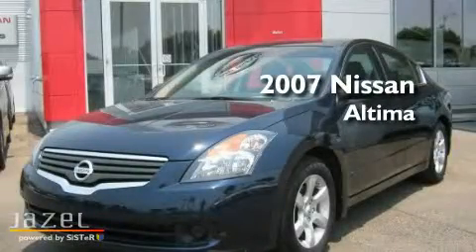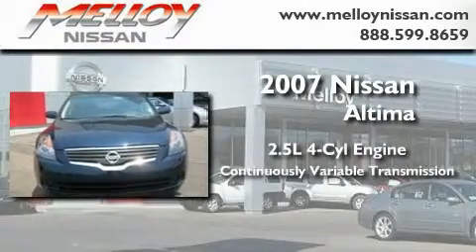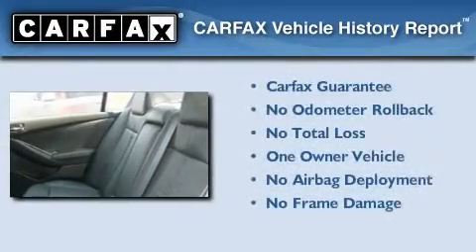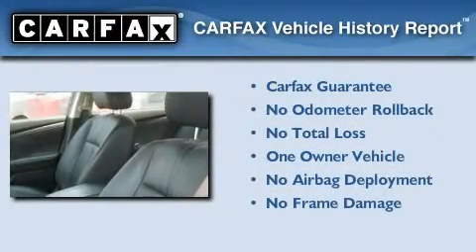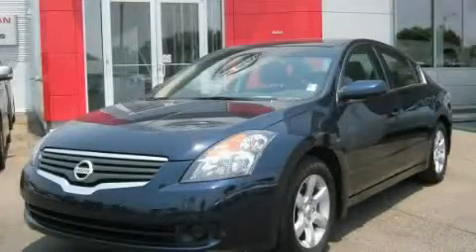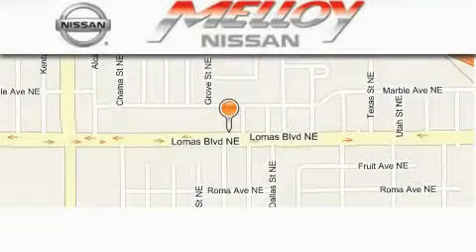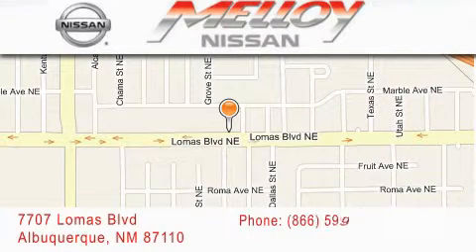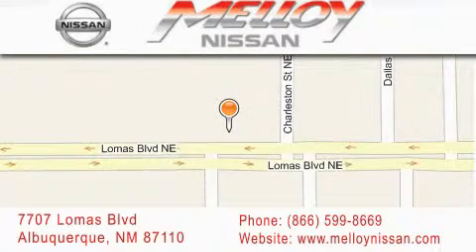2007 Nissan Altima Albuquerque NM 87110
Year : 2007

 Make : Nissan

 Model : Altima

 Engine : Gas I4 2.5L/152

 Trans . : Variable

 Exterior : Majestic Blue Metallic

 Miles : 38,168

 Stock : A03272A

 Melloy Nissan

 7707 Lomas Blvd.

 Pre-Owned 2007 Nissan Altima Albuquerque NM